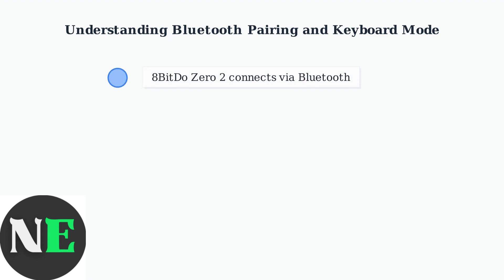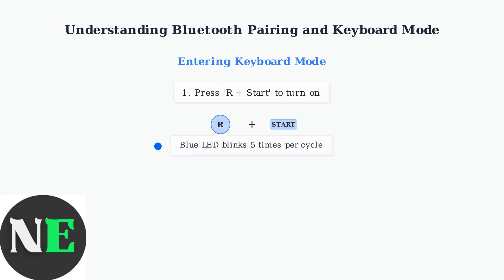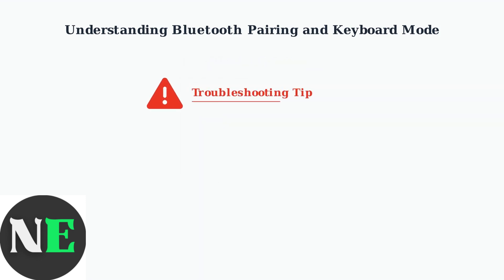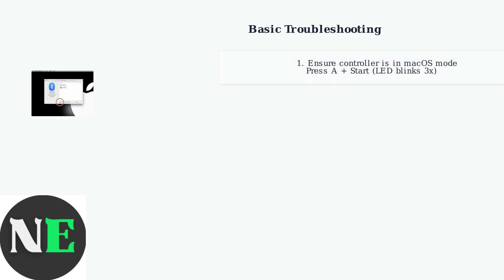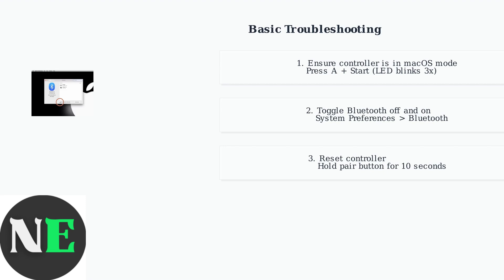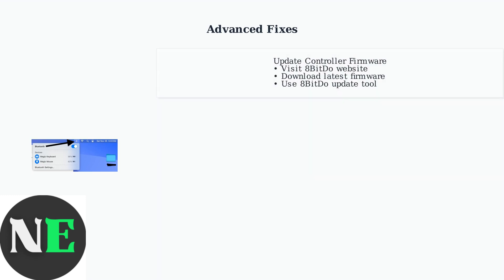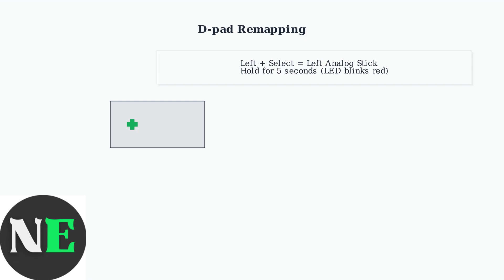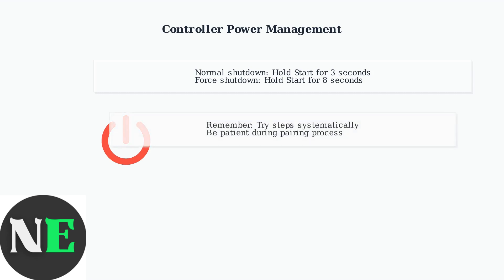How to Fix 8BitDo Zero 2 Not Connecting to Mac – Bluetooth Setup & Keyboard Mode Fix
Are you struggling to connect your 8BitDo Zero 2 controller to your Mac? In this comprehensive tutorial, we guide you through the step-by-step process to resolve Bluetooth connectivity issues and switch to keyboard mode. Whether you're a gamer looking to enhance your experience or simply want to use your controller for other applications, this video covers everything you need to know. From initial setup to troubleshooting common problems, we ensure you can enjoy seamless gameplay on your Mac.